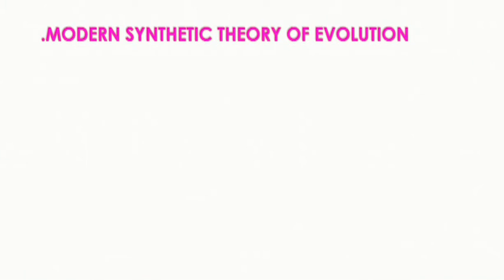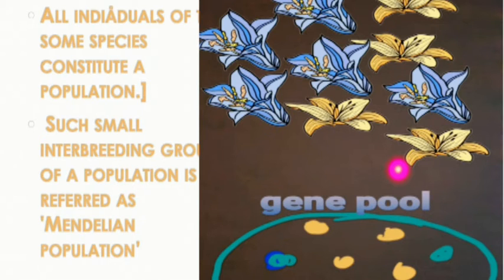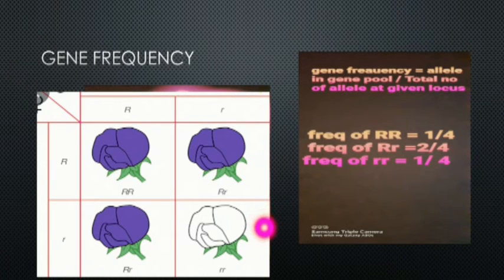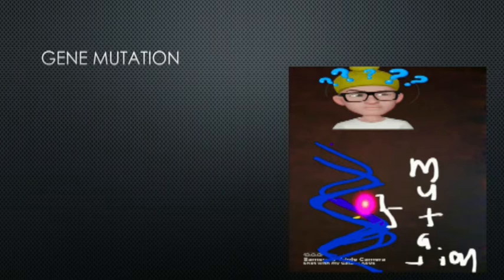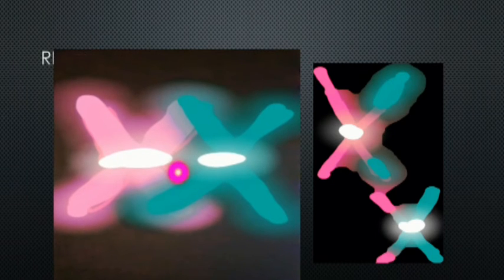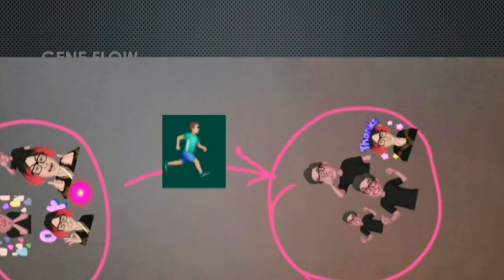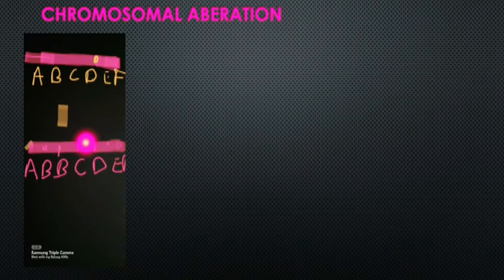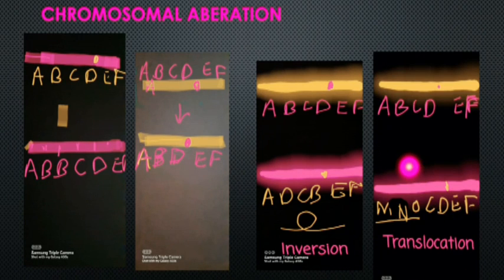modern synthetic theory XII Sci 16 November 2021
modern synthetic theory 16 nov 2021